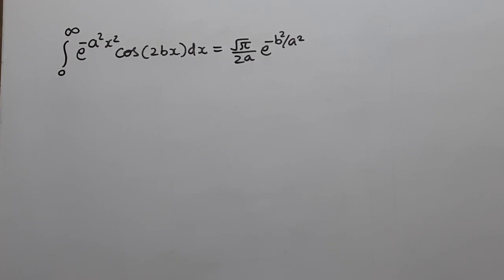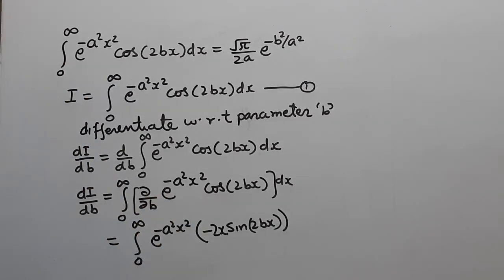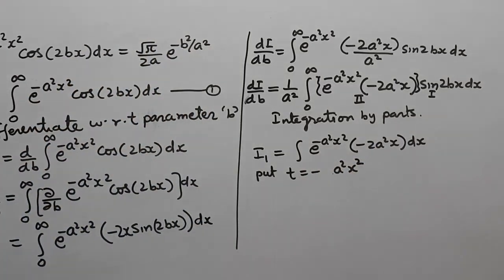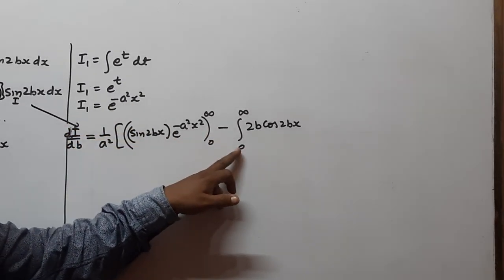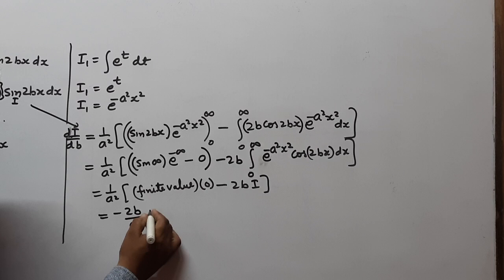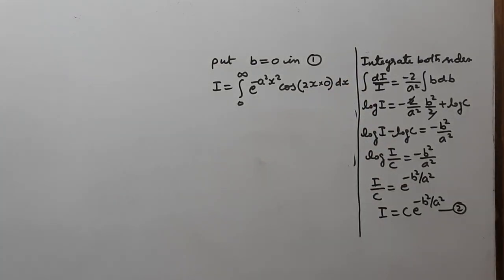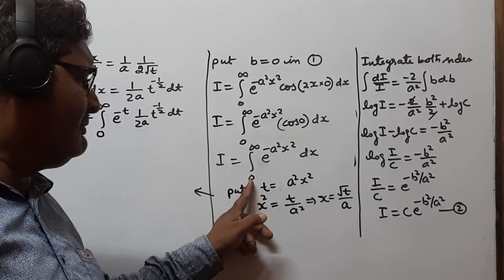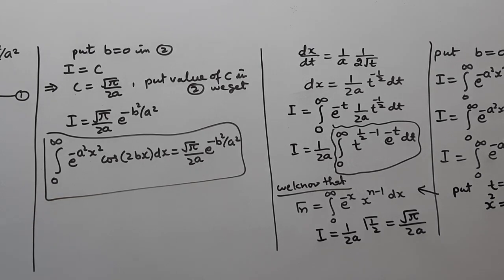integrateepowerminusasquarexsquaremultipliedbycos2bxdx engineeringmaths pgtmaths bscmaths tgtmaths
ntegrateepowerminusasquarexsquaremultipliedbycos2bxdx#definiteintegralasafunctionofparameterEvaluate ∫(log(1+a²x²))/(1+b²x²)dx between the limit 0 to infinity
successive differentiation
beta and gamma function
calculusproblems
integral calculus